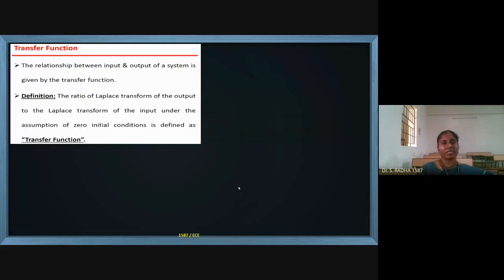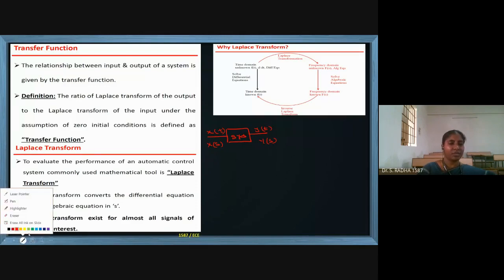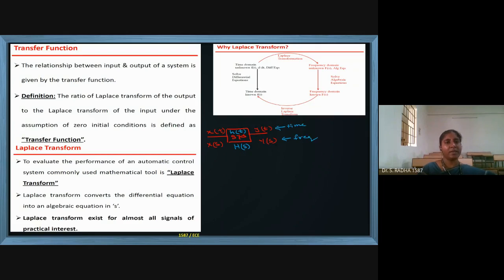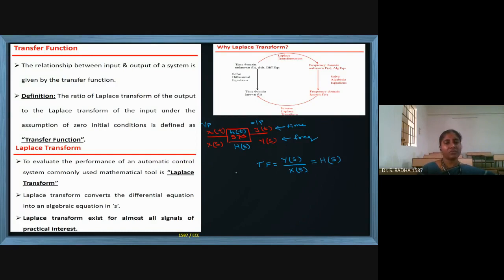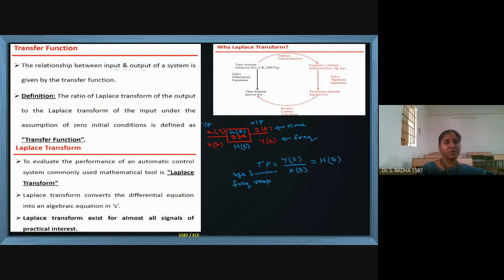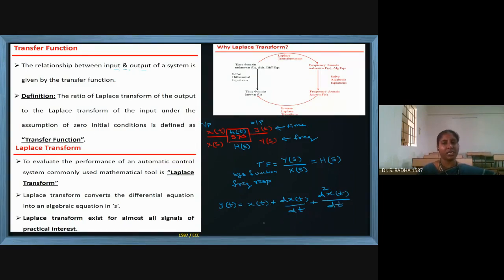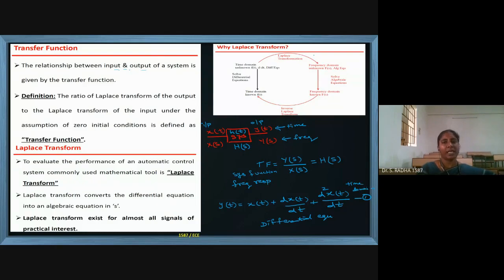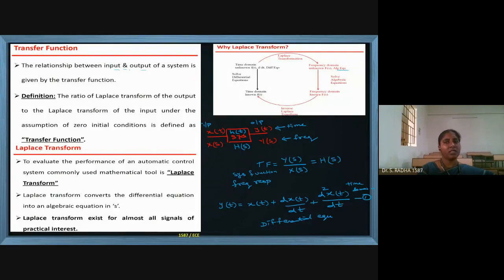TF and role of Laplace L2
Control systems- Transfer function, role of Laplace transform in transfer function